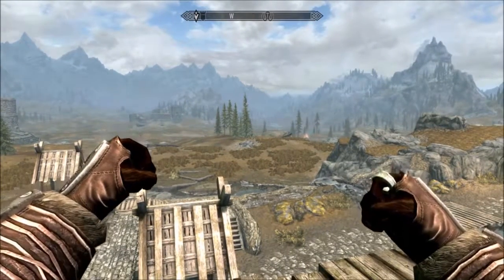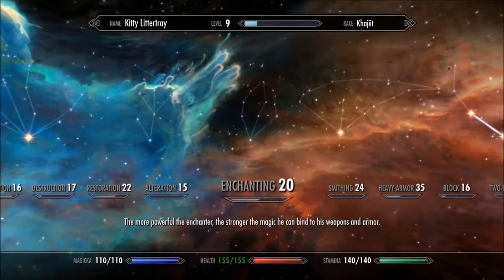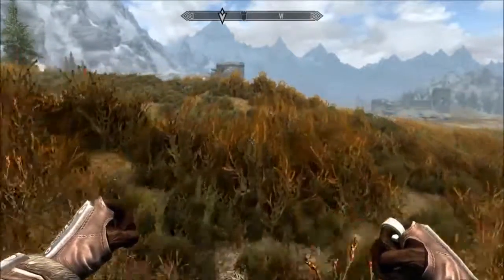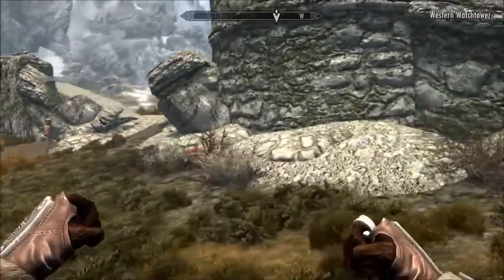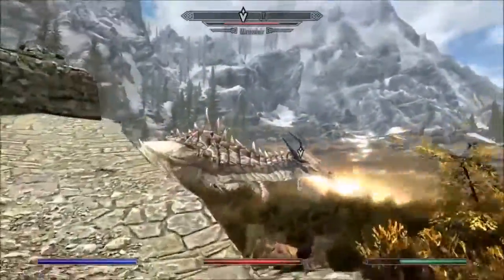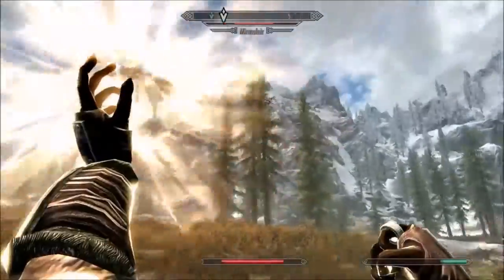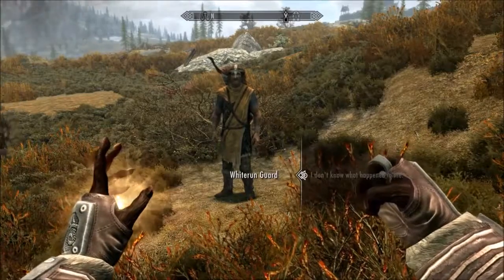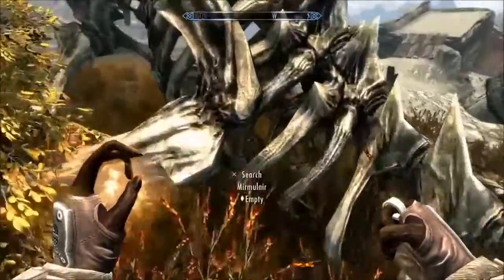Skyrim Unarmed Build... Punching a Dragon #3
So, can the unarmed build stand up to a scaly Behemoth. I work out my Dragonborn frustrations by punching a dragon in the face!!
Do I survive? Watch to find out!